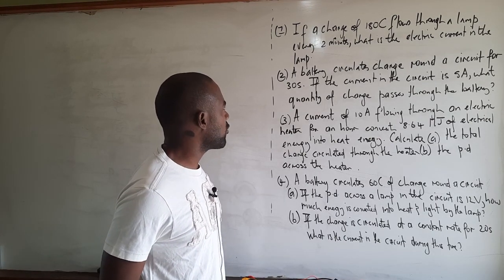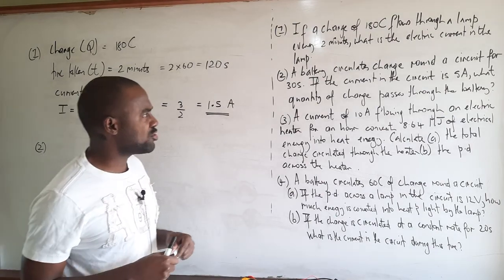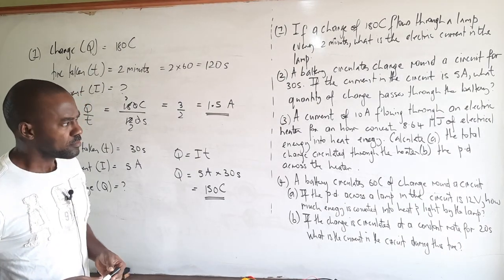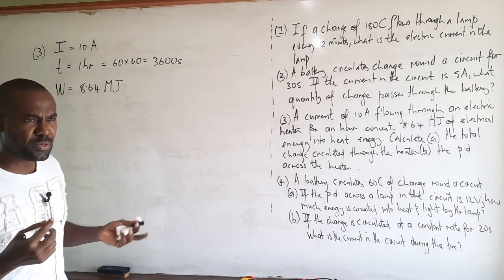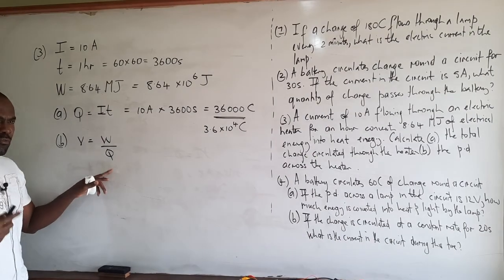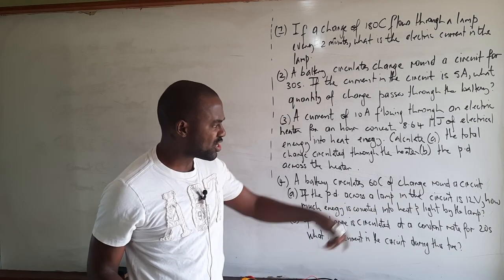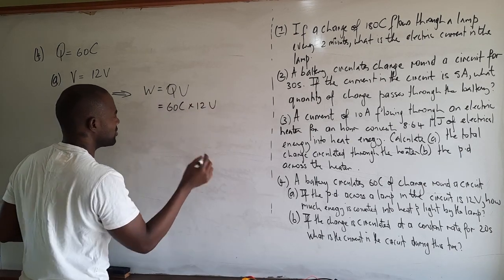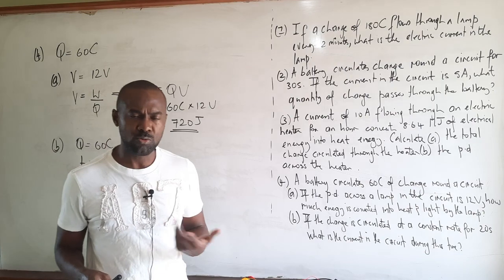Current Electricity and Electrical Quantities Practice Questions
In this video I look at a few questions in which we were required to calculate Charge, Current and PD